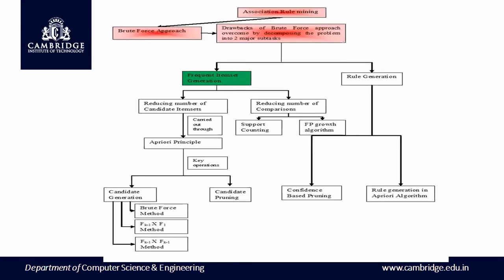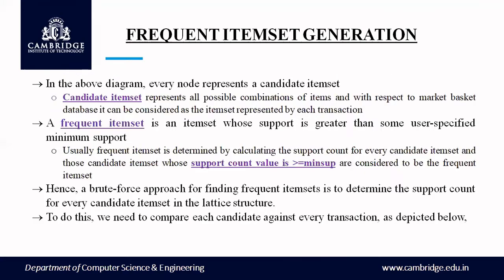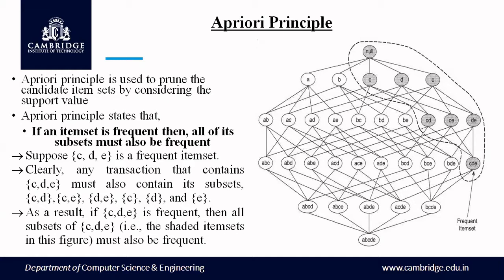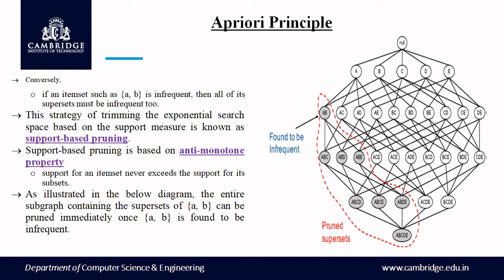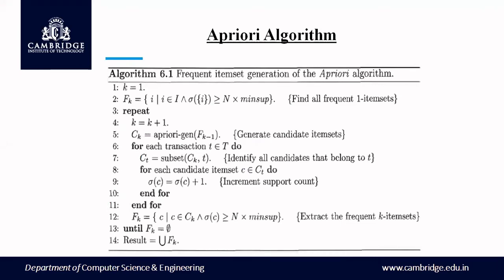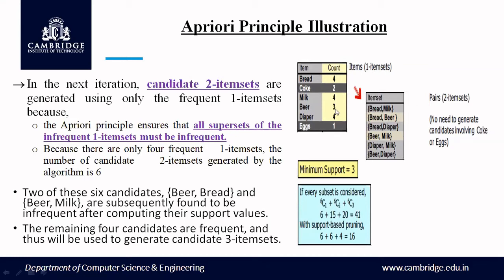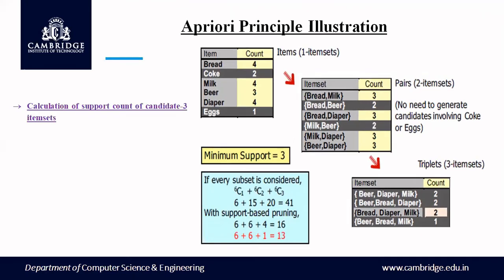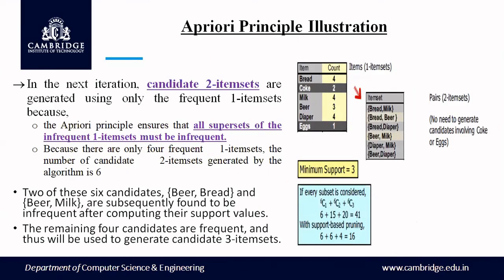Association Analysis Part3 |Module 3|CSE VI|Data Mining and Data Warehousing | VTU Syllabus | CiTech